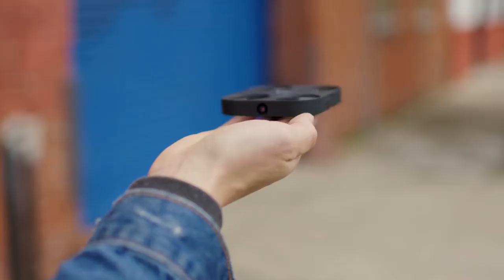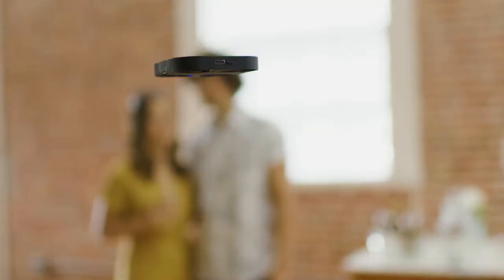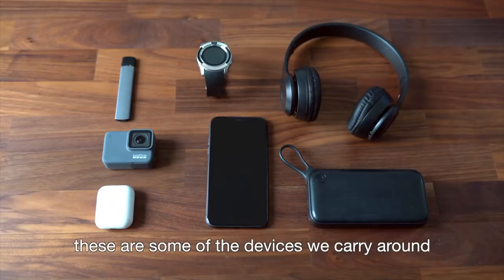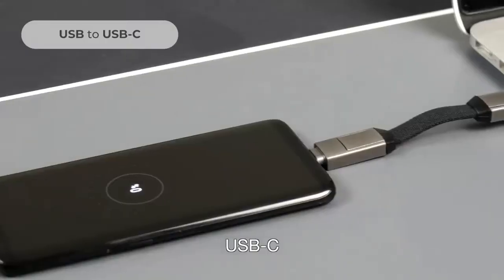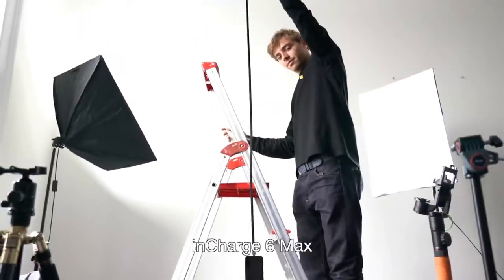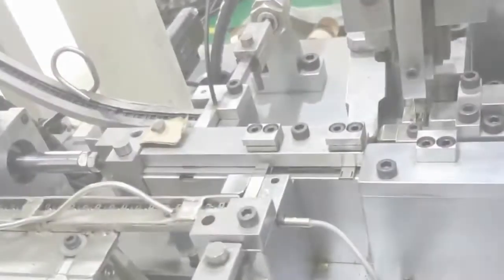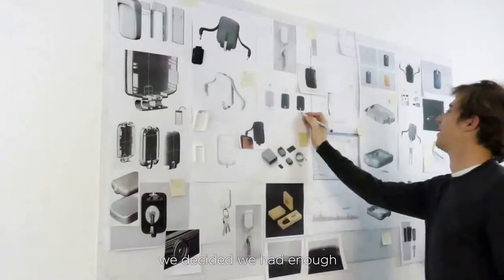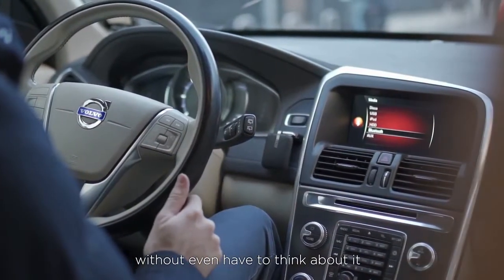10 + 1 AMAZING Mobile Gadgets for 2020 | Amazon links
10 Simple, Cheap and Smart Gadgets & Accessories that will completely change how you use your mobile smartphone + Bonus content!

00:09 ZHIYUN Smooth X
01:09 AirPix by Airselfie
02:43 ZTYLUS Revolver Lens Kit
03:48 ORII Smart Ring
04:57 KableCARD
05:46 InCharge 6
08:00 WonderCube
10:14 TAU Power Bank
11:35 Razer Kishi
12:08 DUOLINK SpeakerBuds

BONUS
13:35 ANKER Nebula Capsule

app.
Transitions by Legend Text Animation
Thumbnail by Adobe Spar

Please be kind and do let me know how to improve my skills on the comments and hope to get better on the platform, one video at a time!